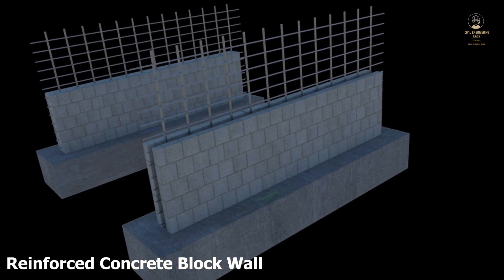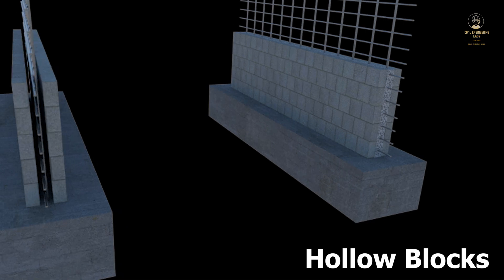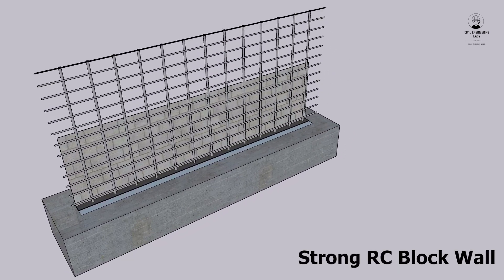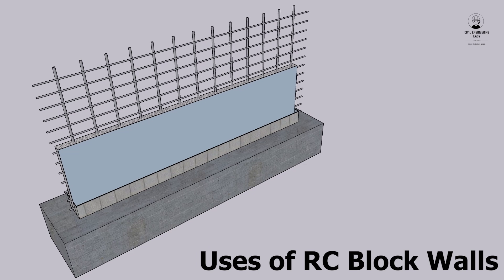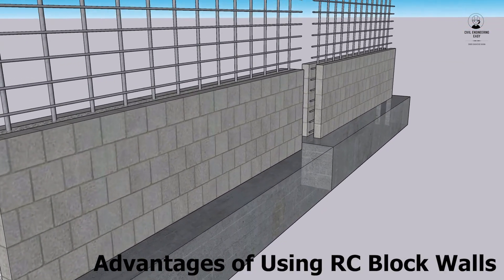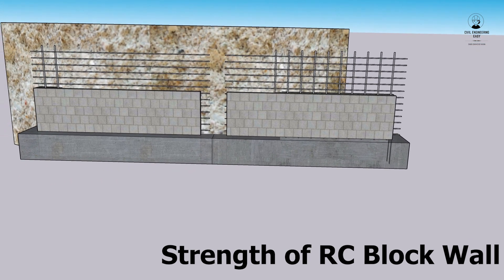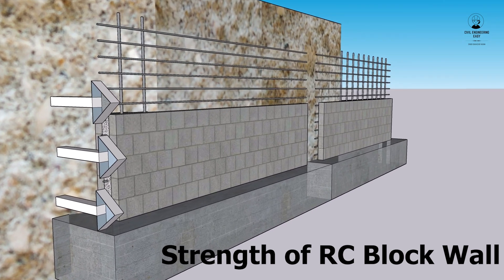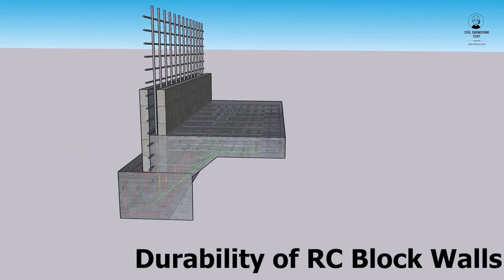Reinforced Concrete Block Walls | Advantages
About this video:
A reinforced block wall is a type of wall made from concrete blocks that are reinforced with steel bars. The blocks are typically hollow, with cores that run vertically through the wall.